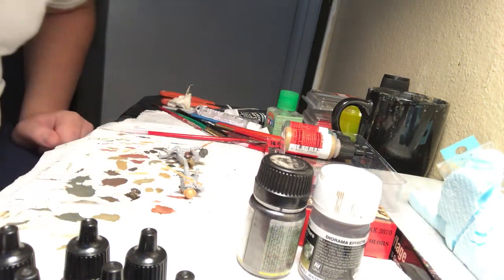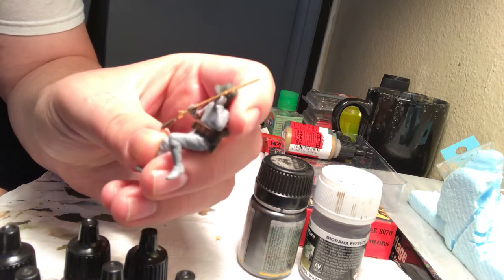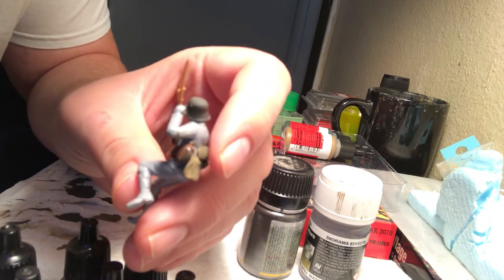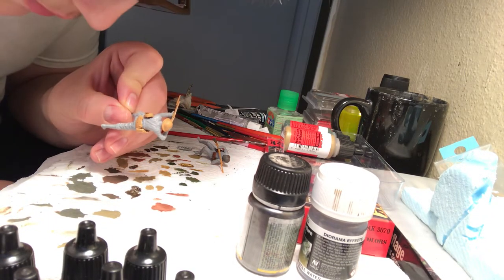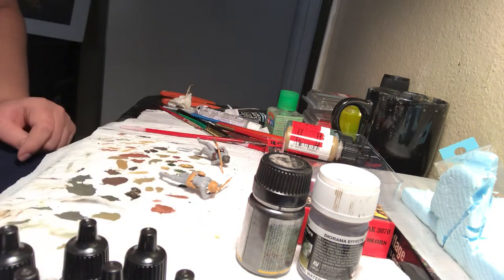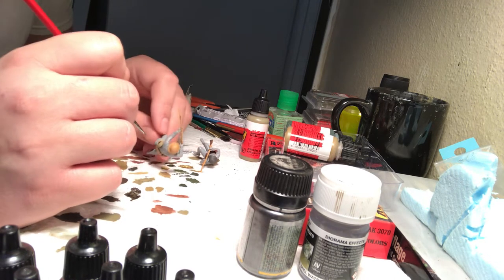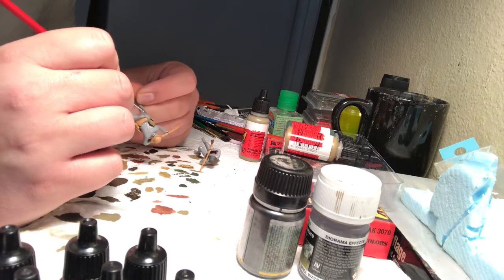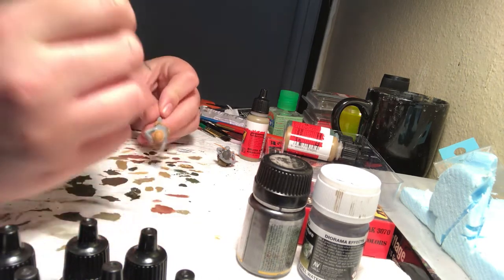Great War painting tutorial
Today I will be showing you how too paint WW1 or Great War field gear. Enjoy!